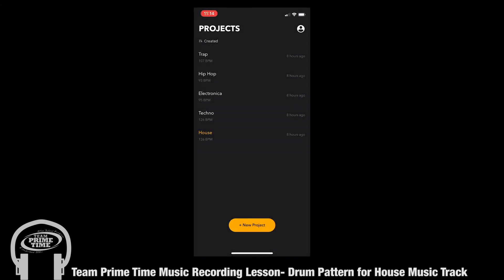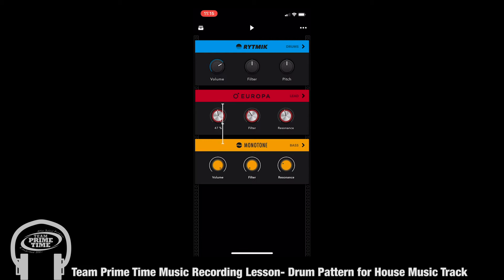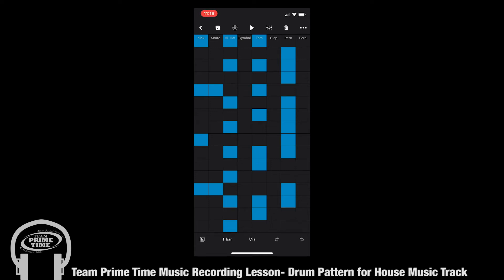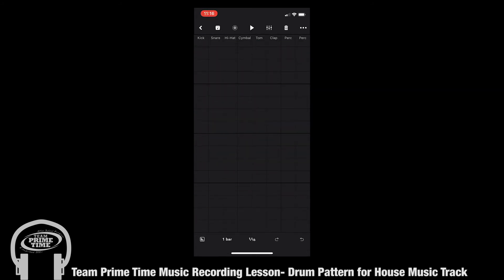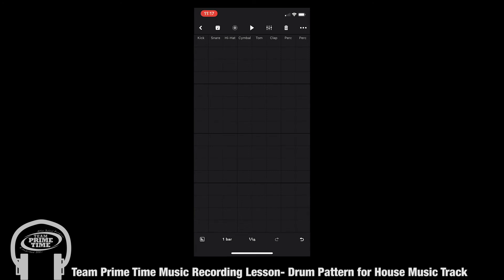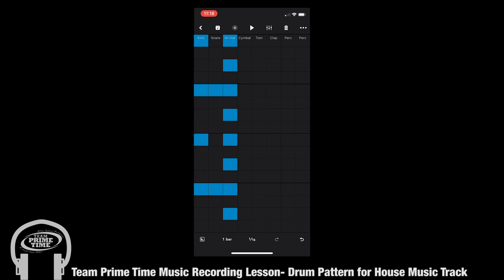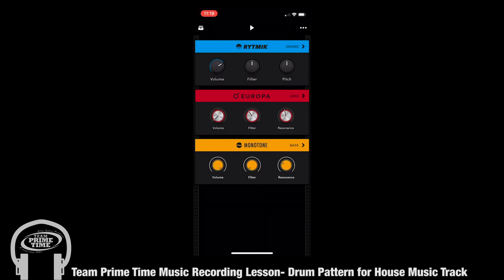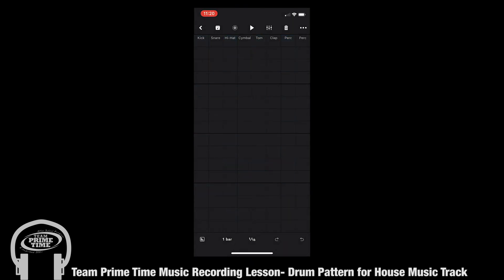TPT's Music Lessons- Drum Pattern for House Music Track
Introducing... Team Prime Time's Virtual Station!  We took elements from our after school program and digitized it for you to view at your convenience.

Enjoy TPT's Music Lessons- Drum Pattern for House Music Track With Joseph Flores!